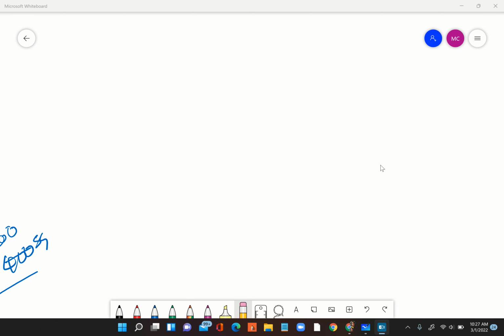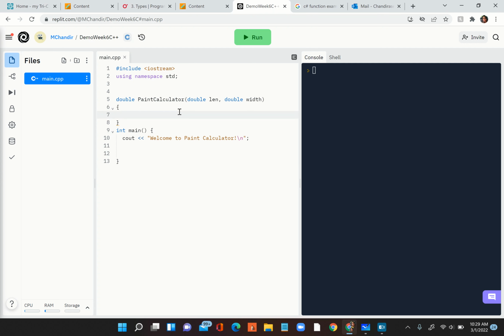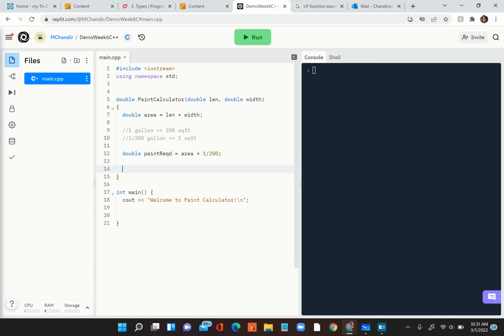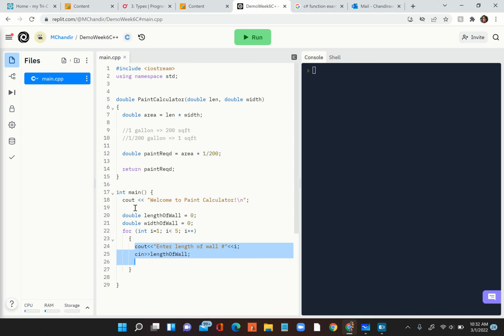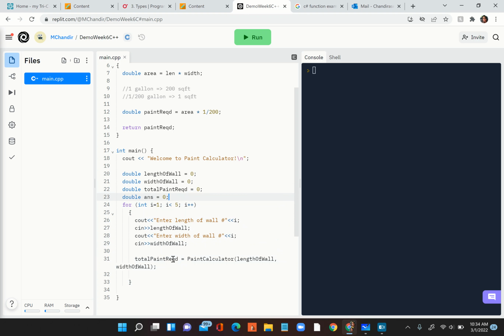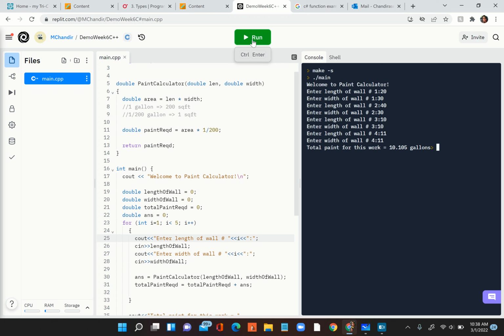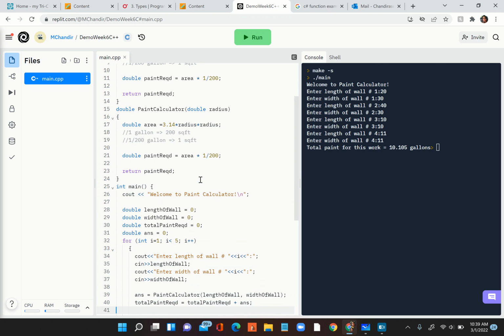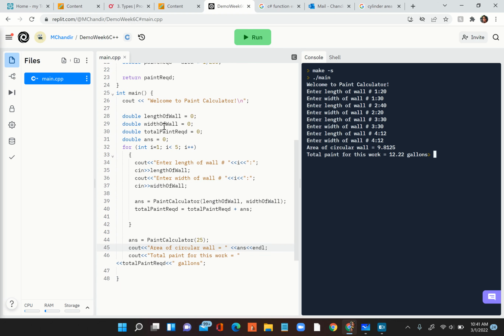C++ Functions Demo